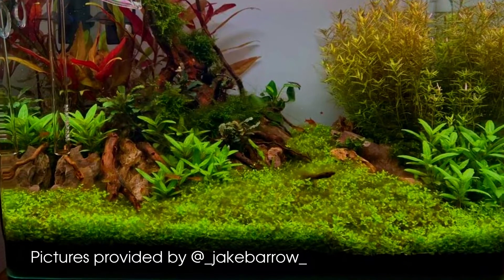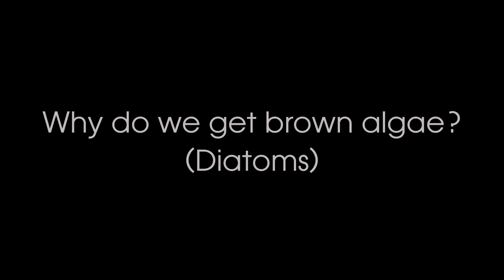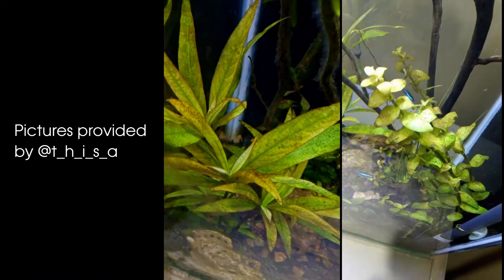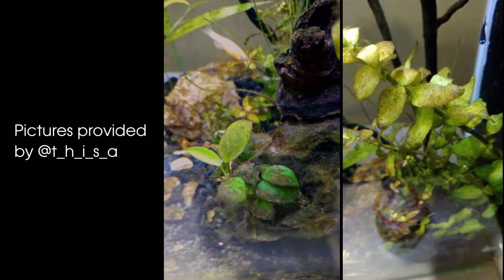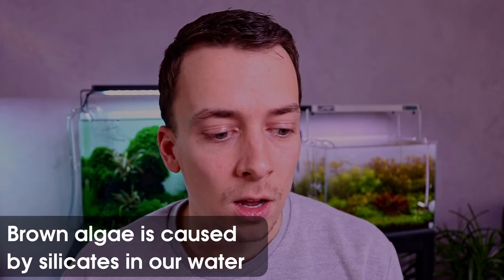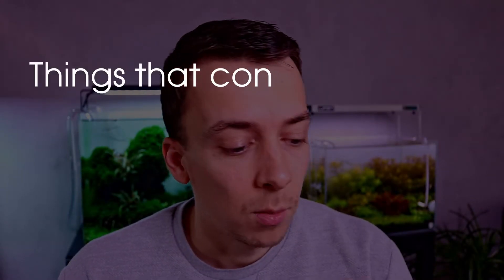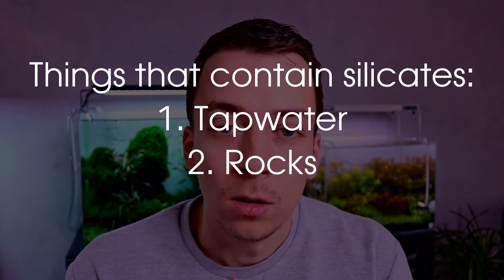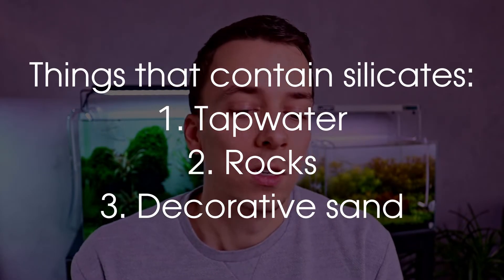AQUARIUM ALGAE GUIDE Ep #2 Brown Algae - Diatoms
Brown Algae! How & Why do we get Brown Algae in our aquarium, and how do we get rid of this stuff?

(EU) Silicate test kit
(US) Silicate test kit

(EU) Silicate filter media
(US) Silicate filter media

AQUARIUM FERTILIZERS
Liquid fertilizer

0:00 - Intro
0:46 - Why do you get brown algae
2:25 - How to get rid of brown algae
4:33 - What if it does not go away?
5:50 - Secret Hack to avoid brown algae
7:01 - Outro